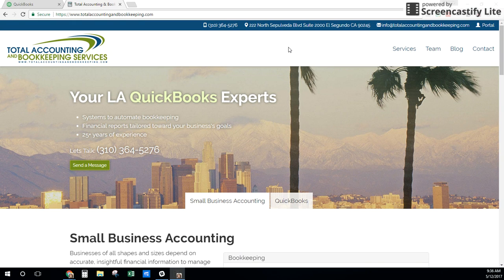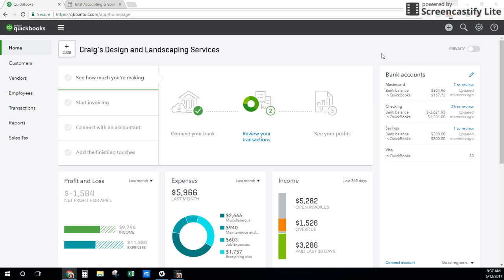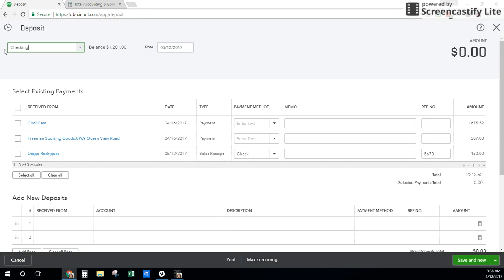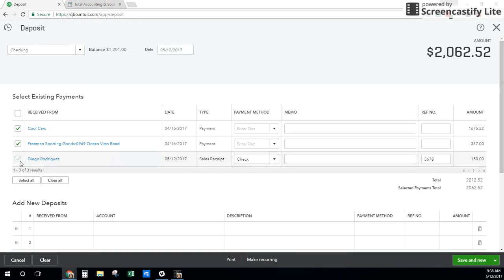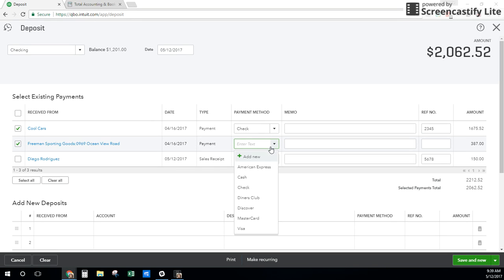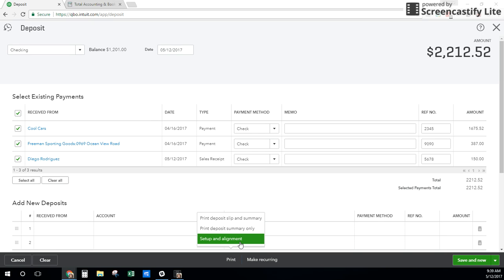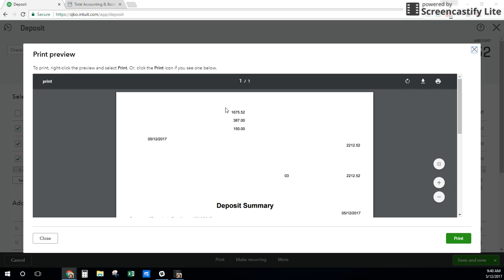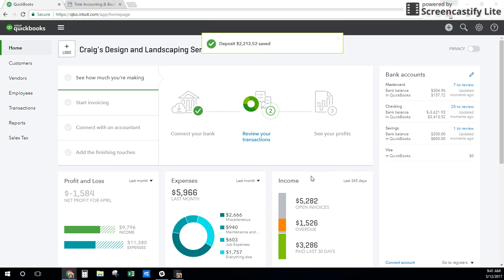Recording a Bank Deposit in QuickBooks Online